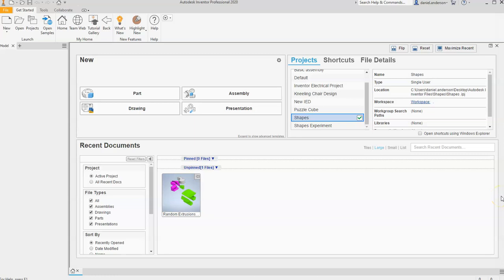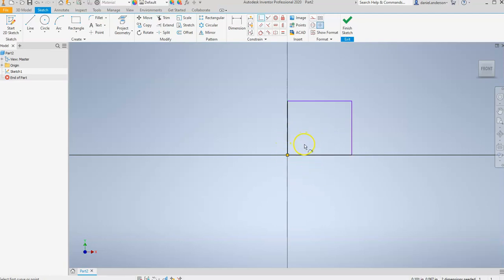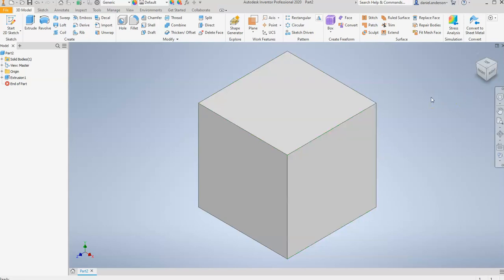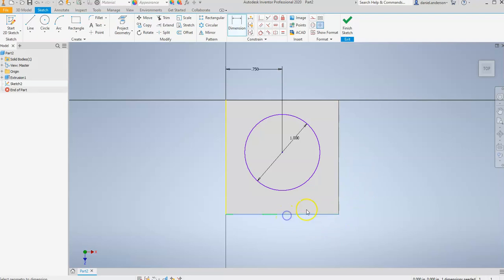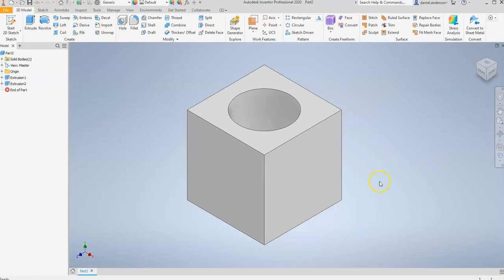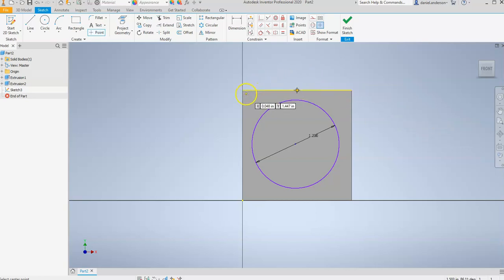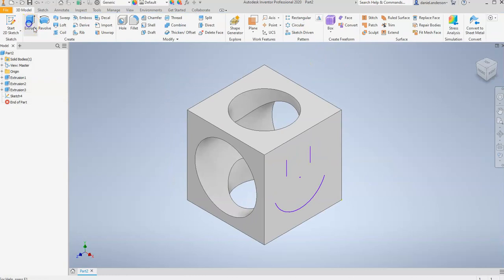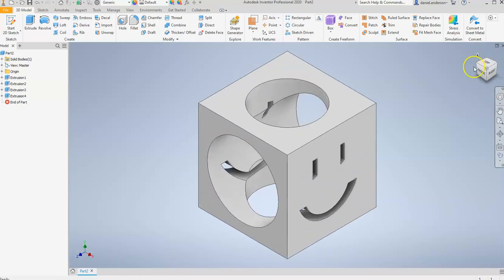Basic Features in Inventor 1 - Holey Cube